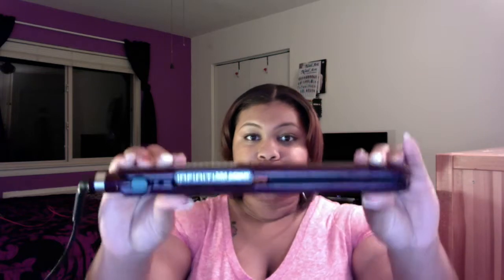Hairfinity My First Month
This is my first month update on using hairfinity.